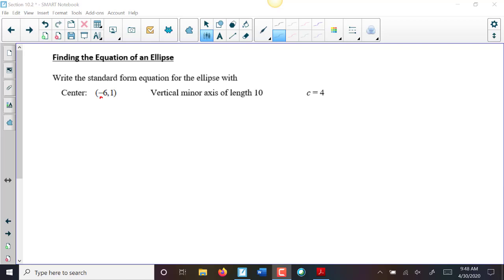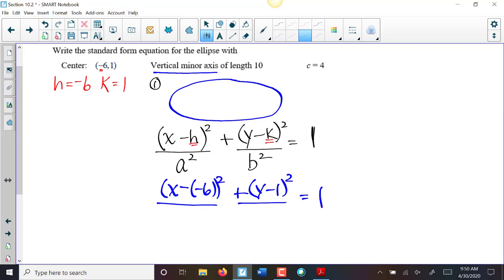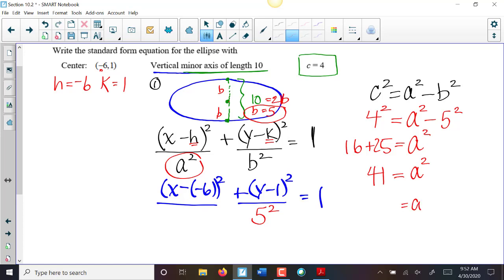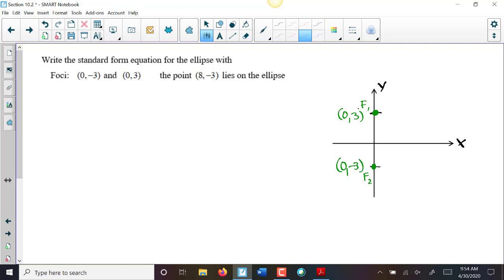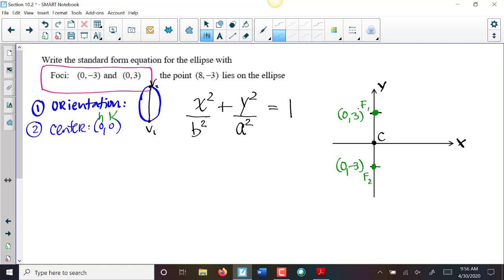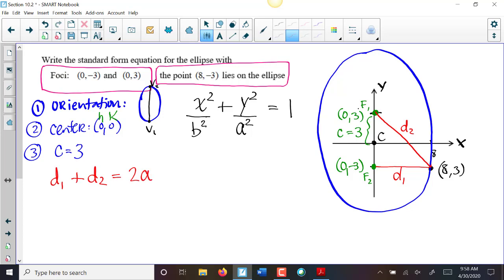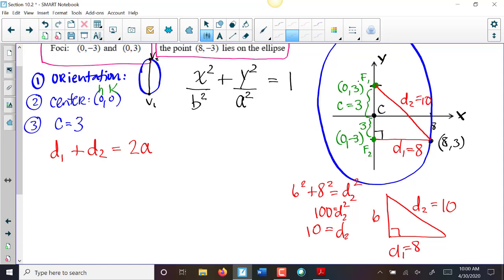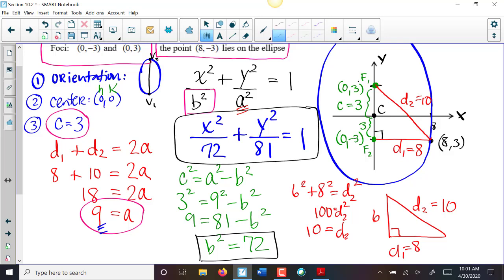10 2 Finding the Equations of an Ellipse